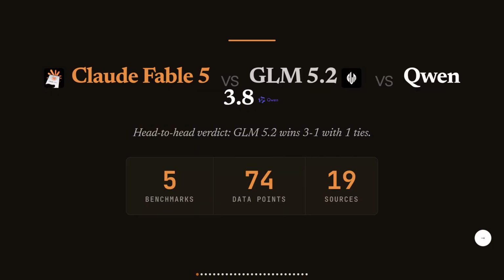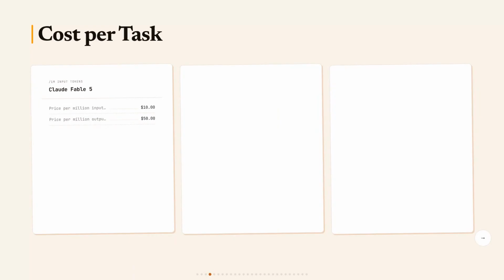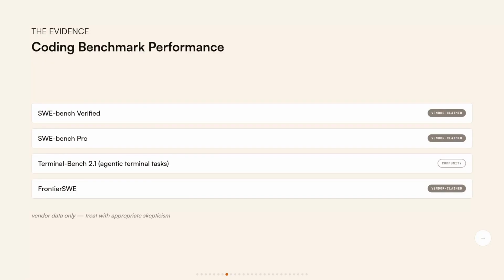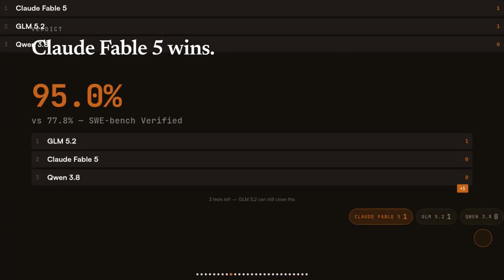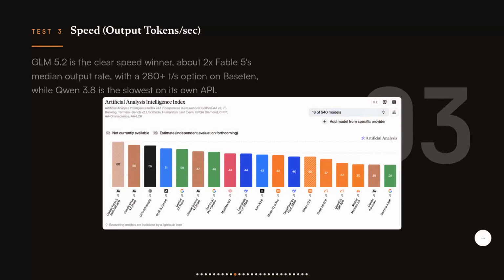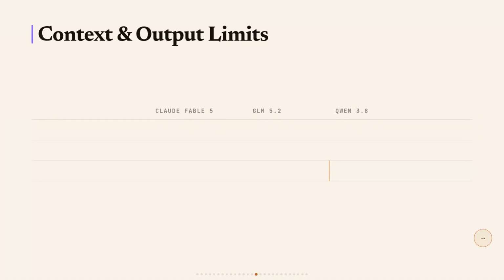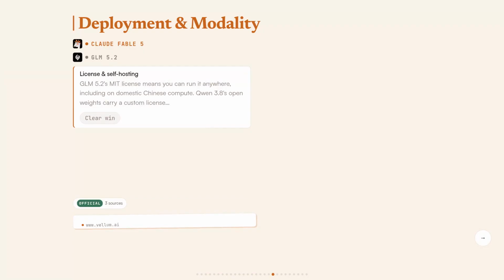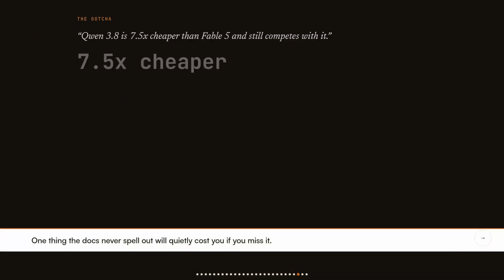Claude Fable 5 vs GLM 5.2 vs Qwen 3.8 — Which Is Cheapest?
In this video, I compare Claude Fable 5, GLM 5.2, and Qwen 3.8 to see which model actually gives you the best output for the lowest price. I cover per-token pricing, output quality, and where each one cuts corners.

Claude Fable 5 is the priciest but leads on writing quality, GLM 5.2 offers a strong middle ground, and Qwen 3.8 is nearly free without falling too far behind.

Watch until the end for my final verdict on Claude Fable 5 vs GLM 5.2 vs Qwen 3.8 and which one is actually cheapest to run.